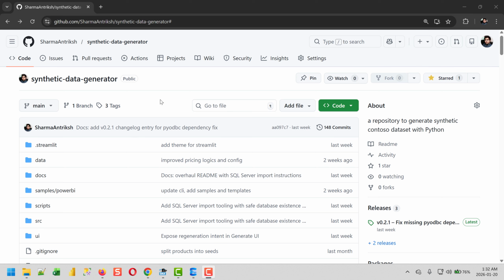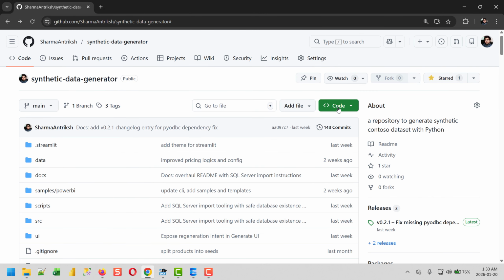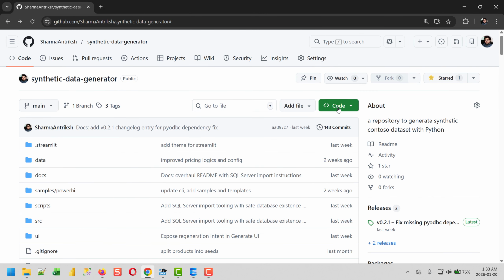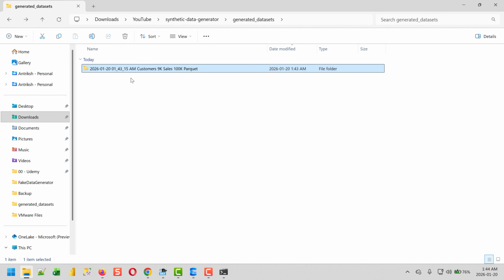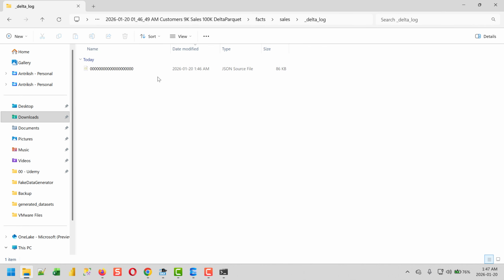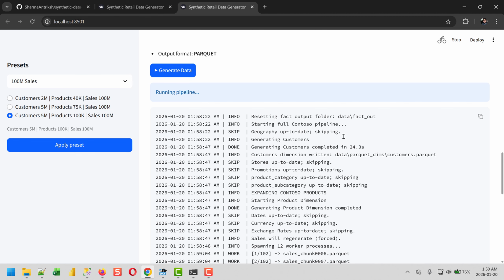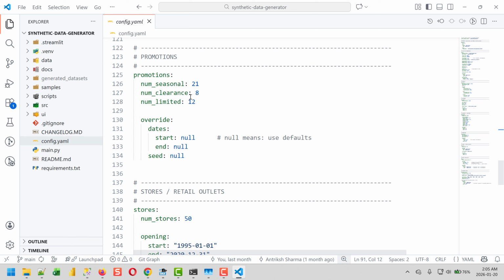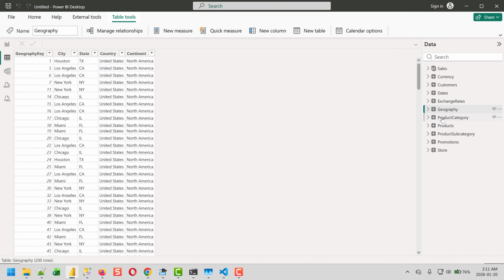Generate Large Datasets with Python